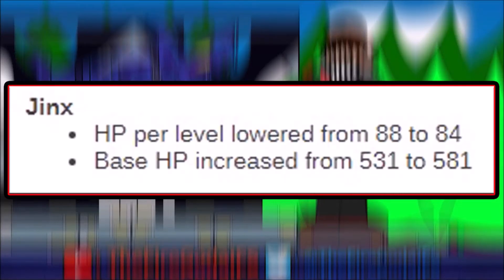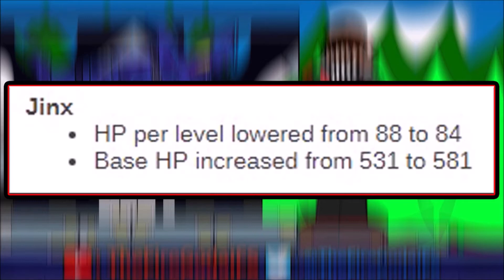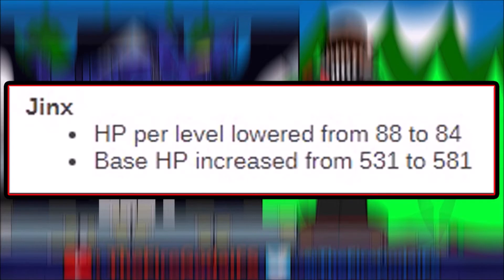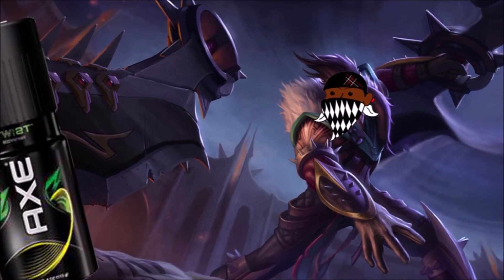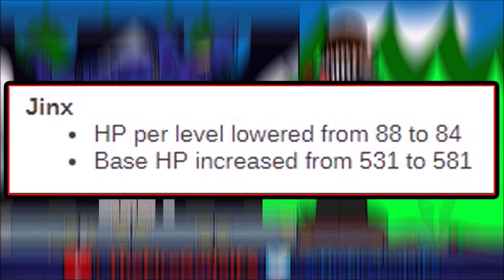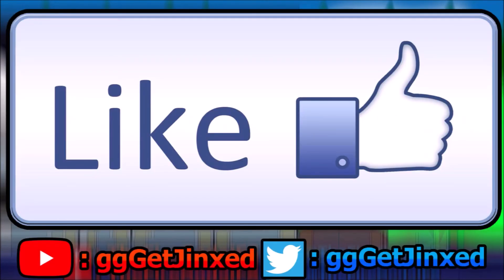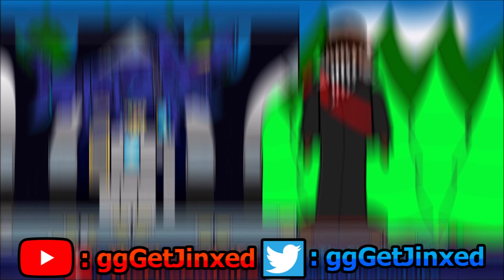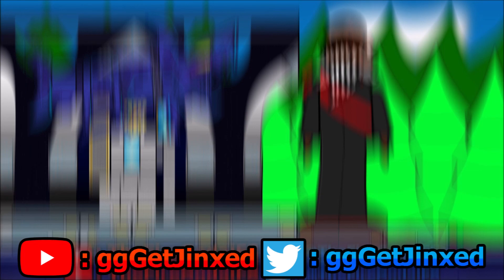Patch 8.14 Jinx Nerfs (League Of Legends)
Patch 8.14 Jinx nerfs coming to probably address her lowkey powerful state in SoloQ of a whole grand 52% Winrate in League Of Legends! What do you think about these changes? Are they even bad changes in the long run or actually super big? Let's discuss!